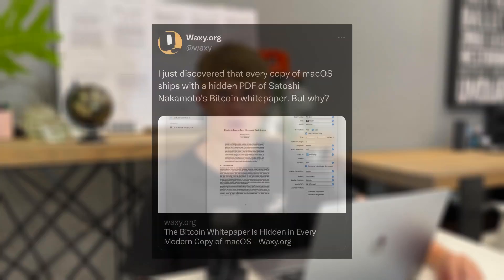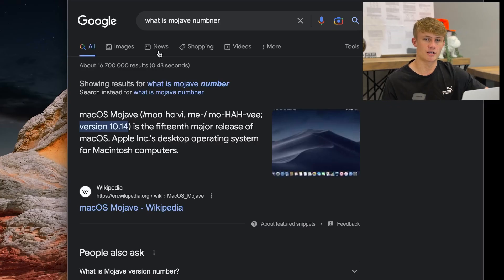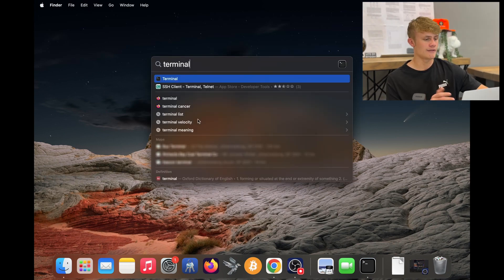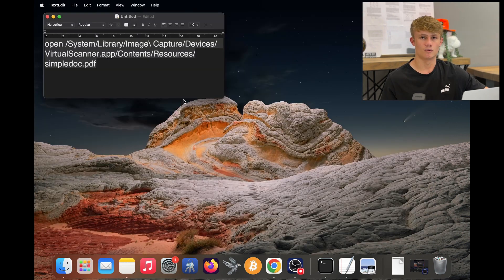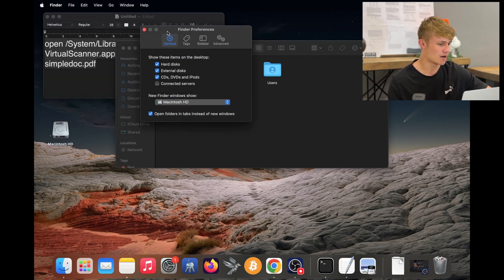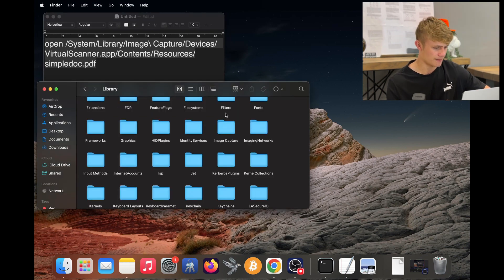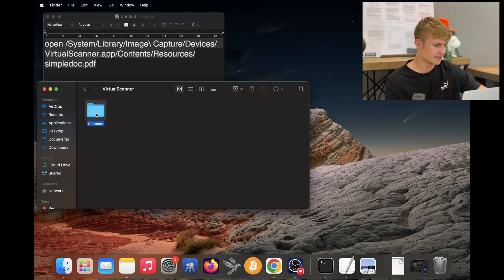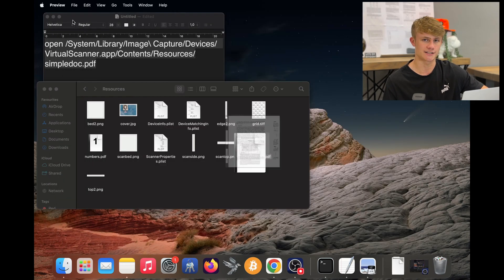How to find the bitcoin white paper in macOS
In every copy of macOS, there is a hidden bitcoin white paper.

In this video I will show you how to find the bitcoin white paper for yourself.

In the terminal, this is the line you need to run:

open /System/Library/Image\ Capture/Devices/VirtualScanner.app/Contents/Resources/simpledoc.pdf

Note that this is only for macOS later than 10.14.6 (macOS Mojave)

00:00 intro
00:08 Terminal
00:39 Manual

BTC address: bc1qf88dk676udgdhzd2xgqgqcdmse6uvpndlgctv9

PayNym:
PM8TJQSS866NSDc6uC8FjehNH68pEP9RLYGqexXL1Ahmi1MWQGq9M6P9VGmwdhyhbuV4tFwoTXKAHryYzcAijAPnMUbXetctDAoEFZPkk9s66oYiKbqD